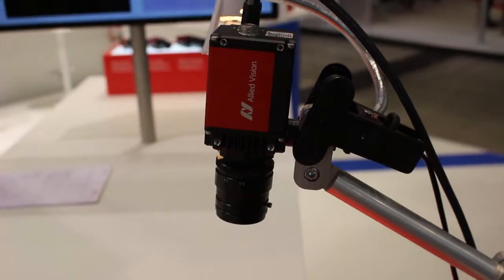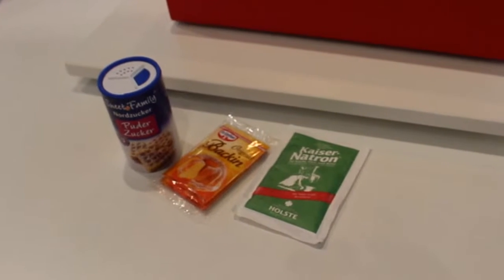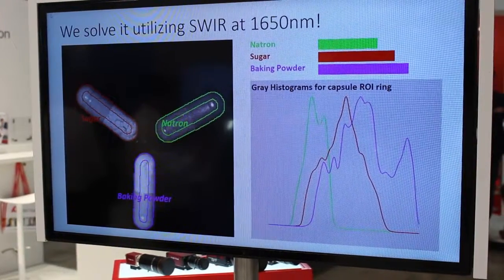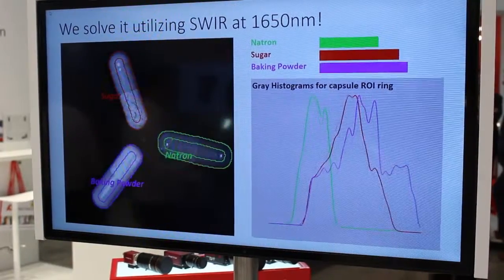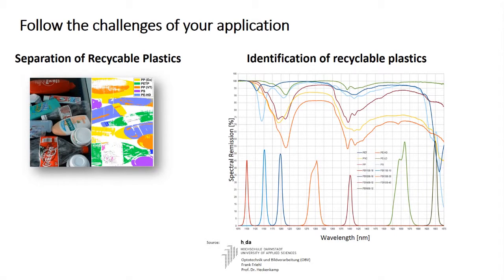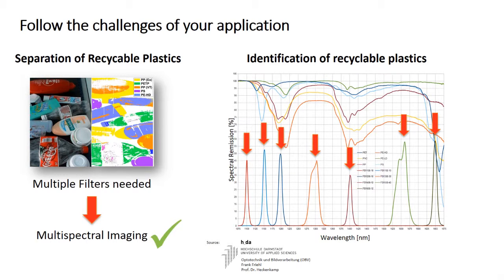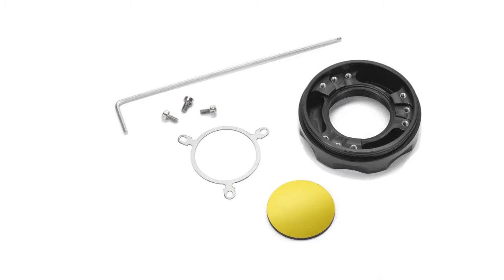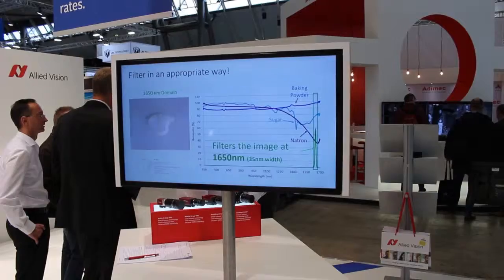Demo: multispectral imaging in the short-wave infrared range (SWIR)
A Goldeye infrared camera with specific spectral filter identifies different materials that look identical in the visible spectrum. This demo was presented at VISION 2016 in Stuttgart.